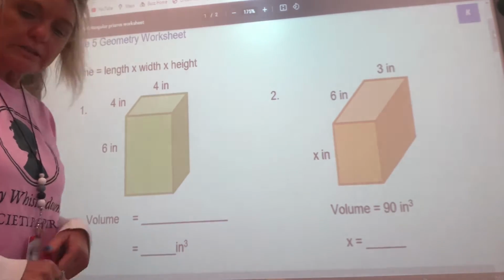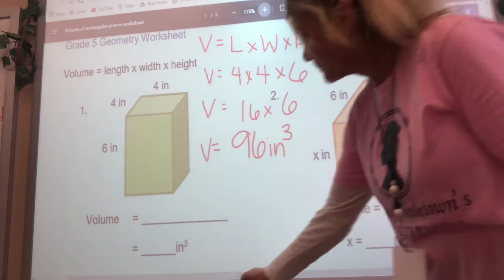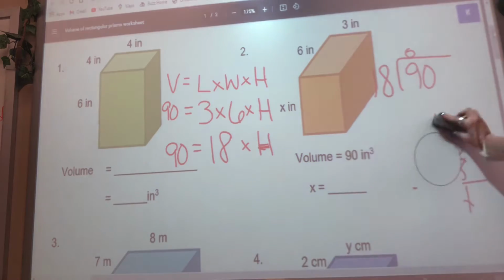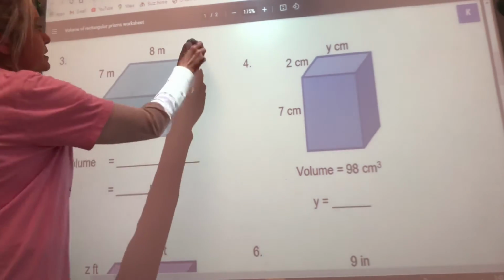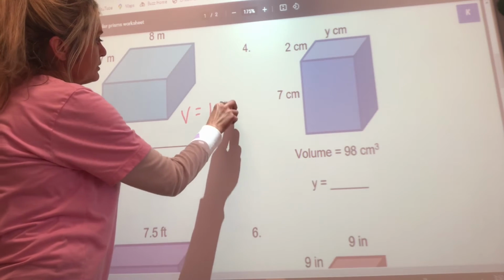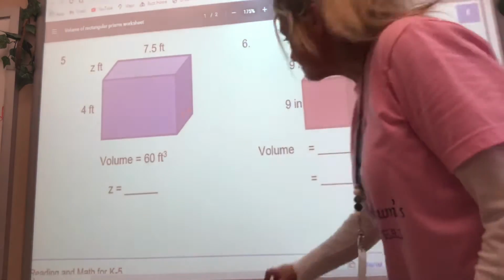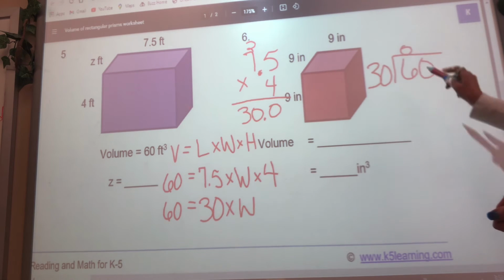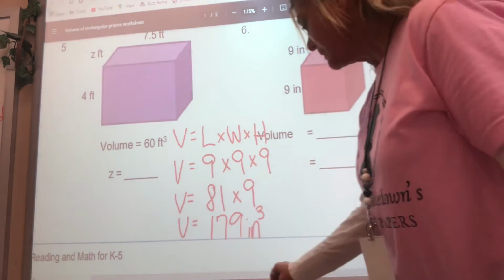Aspire Prep 8